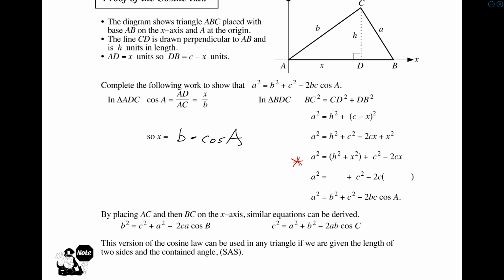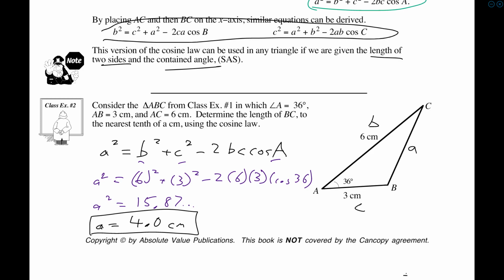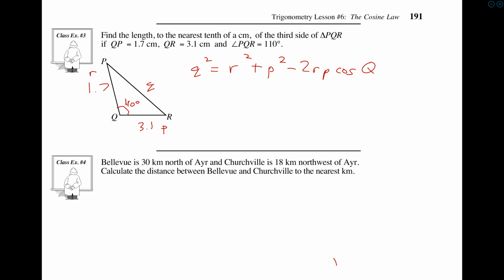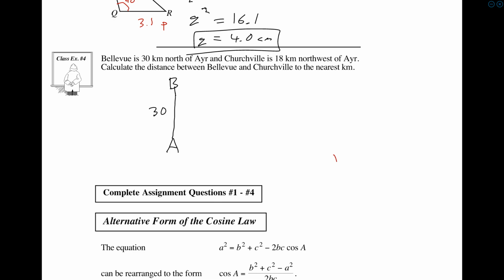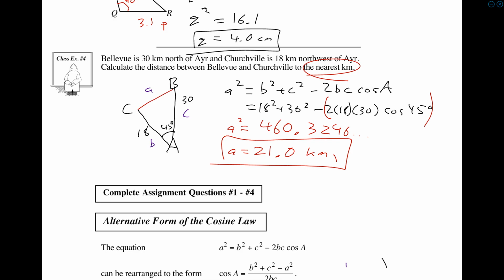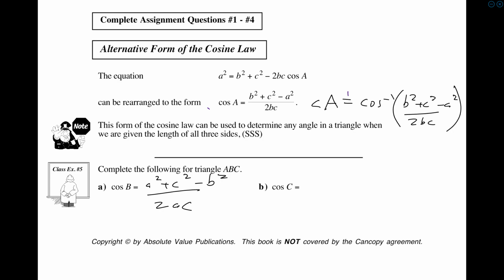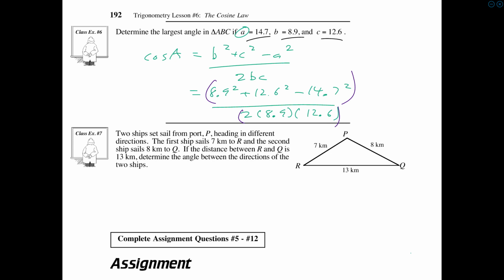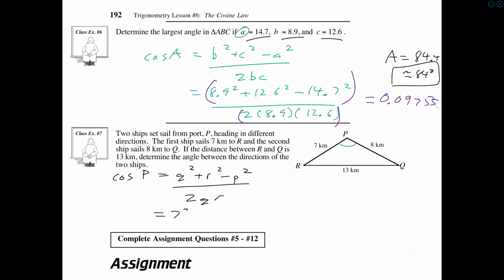3.6- Cosine Law (minus the intro)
We had an issue during the proof so this recording just starts with the examples.